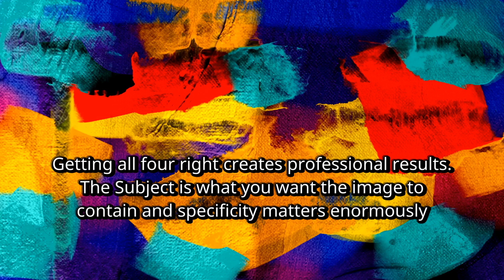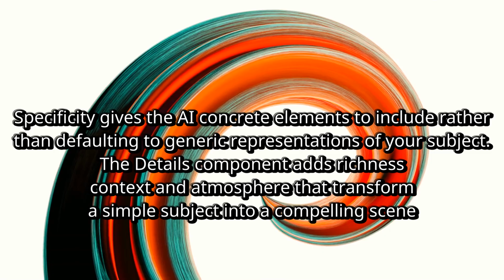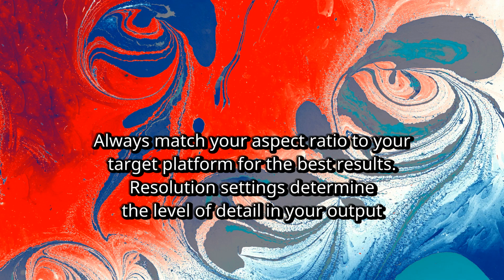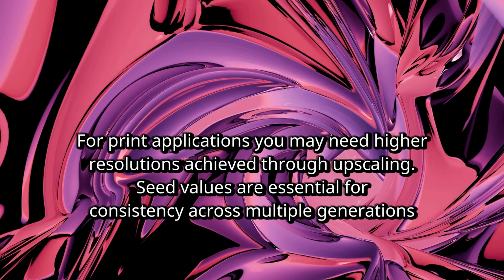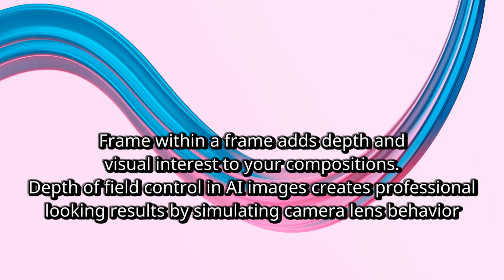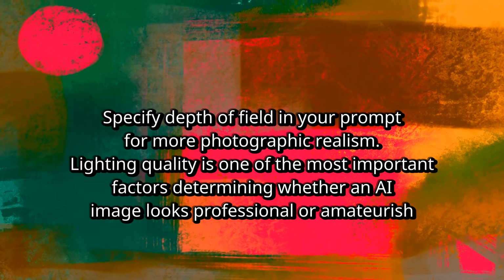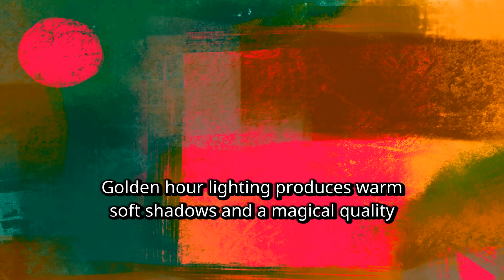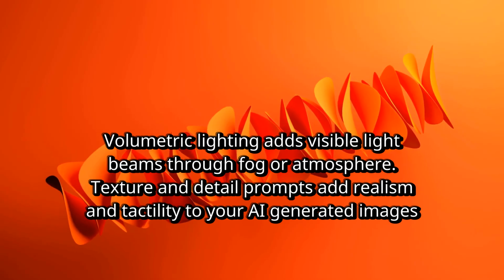AI Image Generation Complete Guide | Faceless Academy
Master Midjourney, DALL-E, and Stable Diffusion.